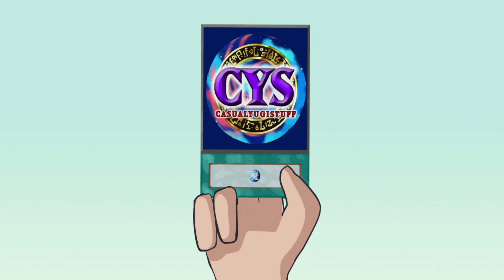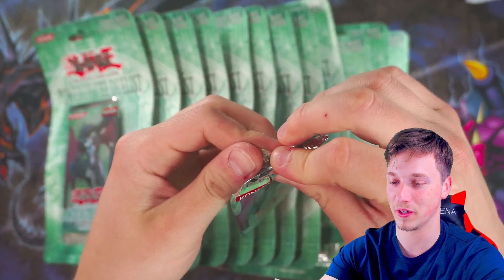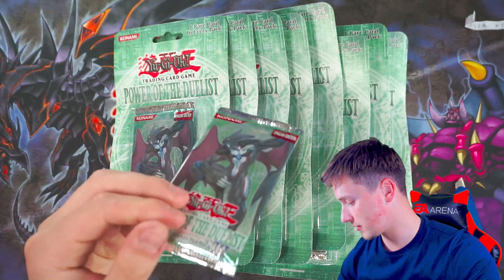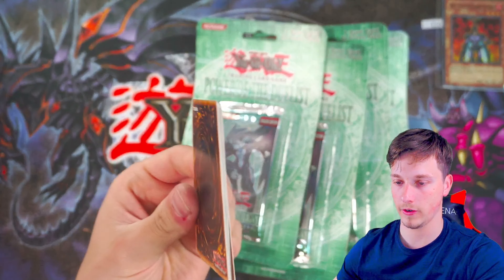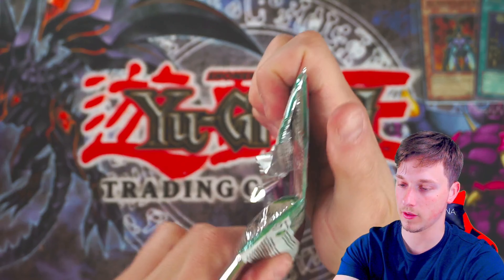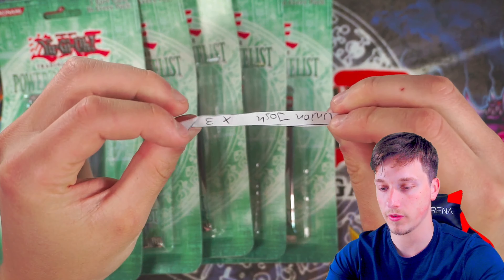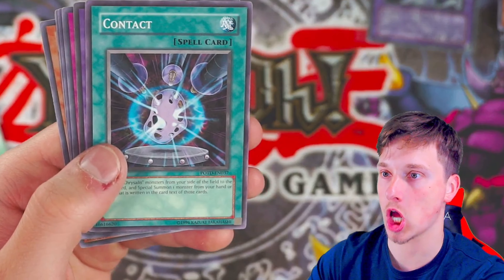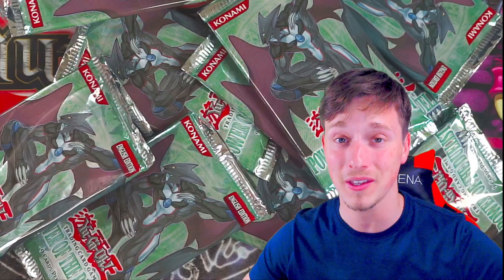POWER OF THE DUELIST Yugioh Blister Box Opening! 😈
Let’s pull some awesome yugioh gx ultimate rares from POTD !!

-My Master Duel / Duel Links Gamertag:
 CasualYugiS